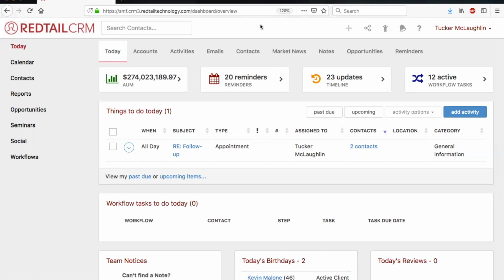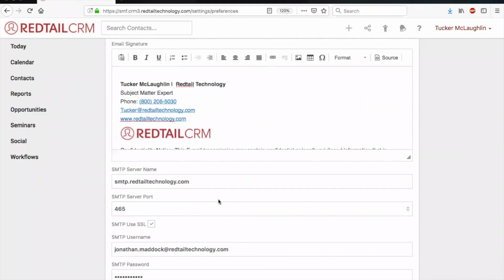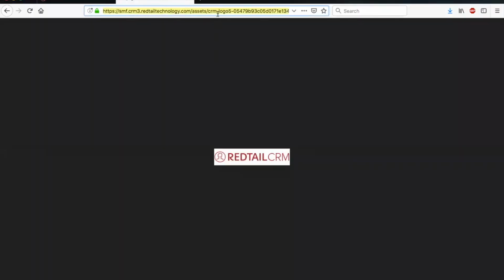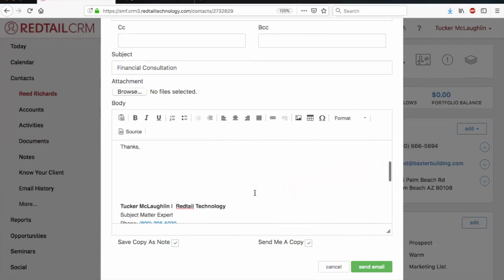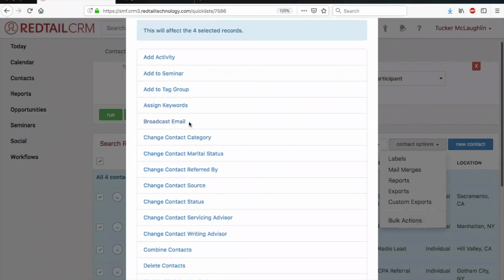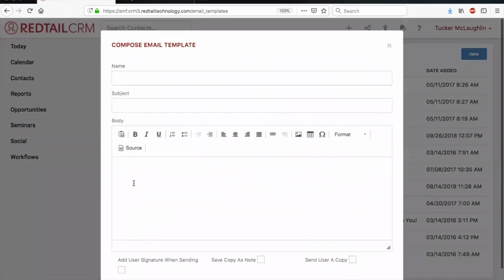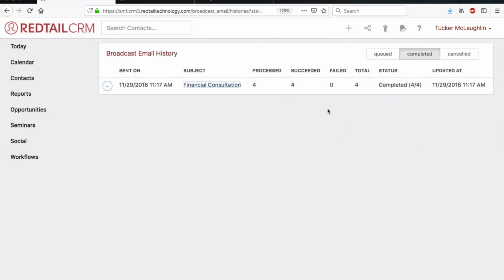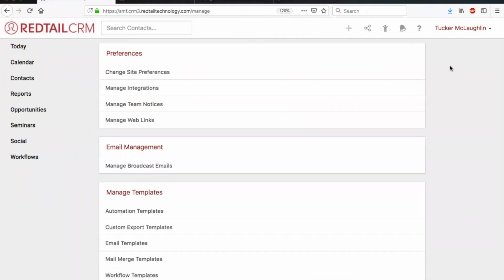Redtail Essentials: Email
Email is one of the fastest ways to send information out to clients. It could even be the medium of communication preferred, depending on the generation targeted. Redtail can be used as the medium to send out email messages to clients and guess what? You’ll still be in compliance by using your servers to send messages out! You can even customize the message, save the email as a note, or create templates! Learn something new about Redtail’s email capability in this training session.